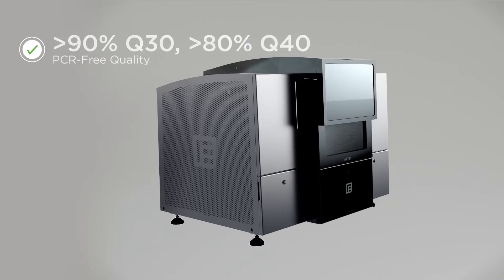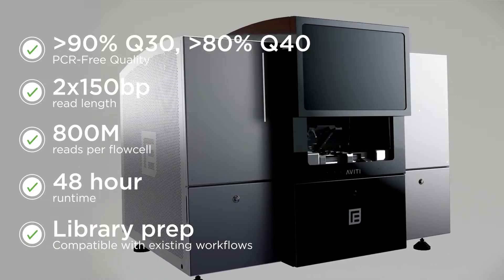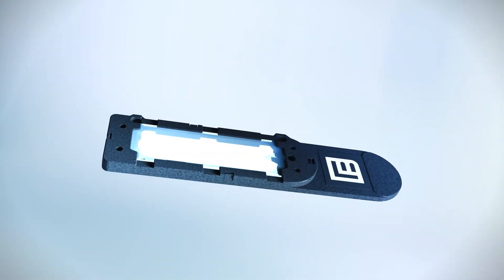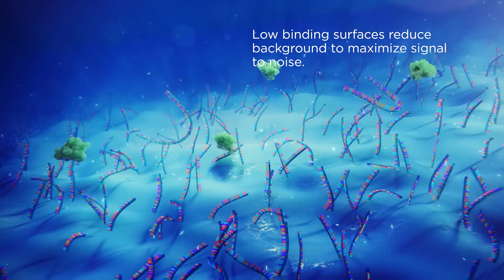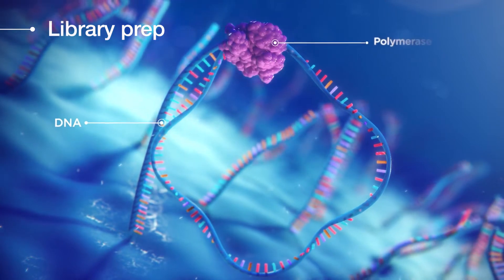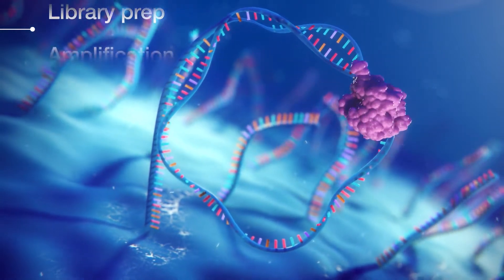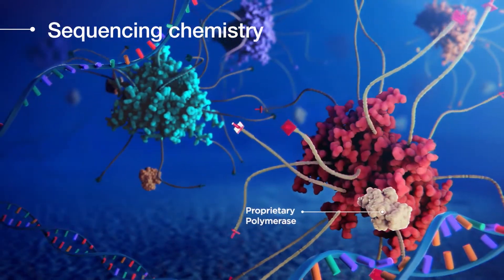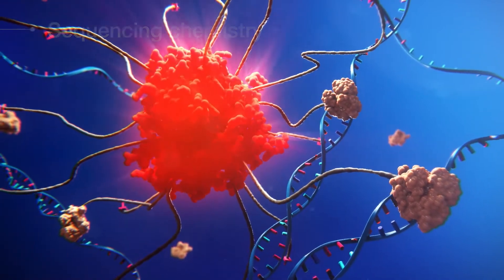DNA Sequencing Technology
Learn how the Element AVITI Sequencer utilizes new sequencing chemistry to be the ultimate combination of performance, cost, and flexibility in a benchtop sequencer.